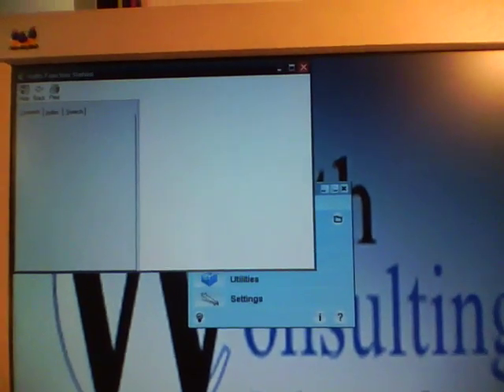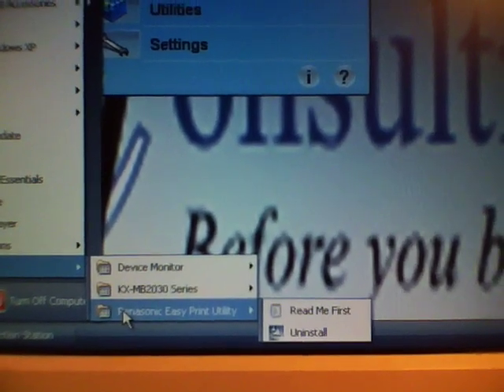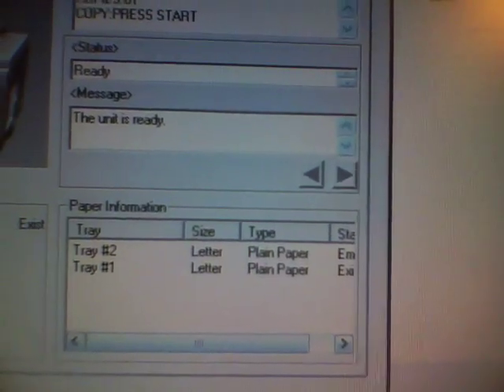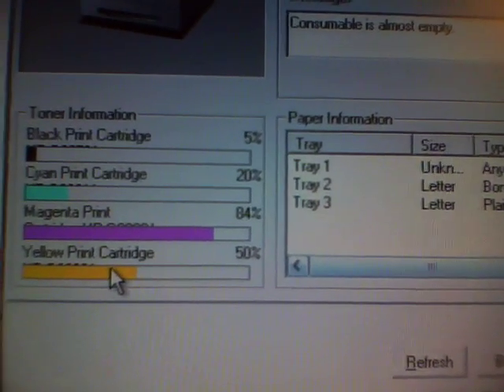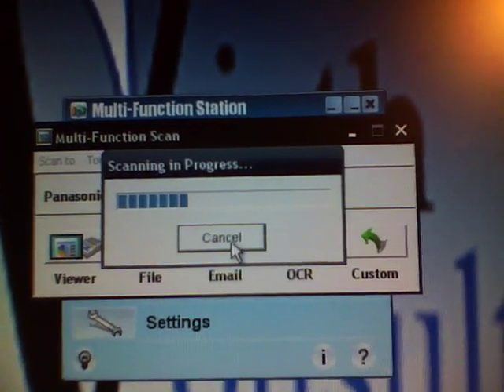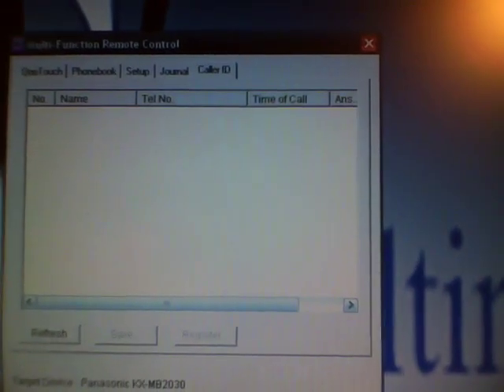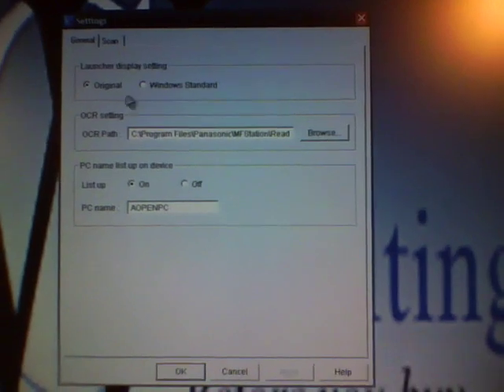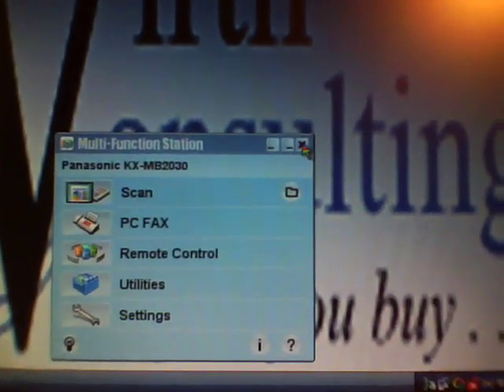Panasonic KX-MB2030 Unboxing - Part IV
Unboxing and installation video series for Panasonic's dynamite KX-MB2030 B/W Laser MFP with networking.  If you're in the market for such a device, this is the one to get!  Part I includes unboxing and hardware installation; Part II includes supply and media installation; Part III includes software and network installation; and Part IV examines the installed client software.